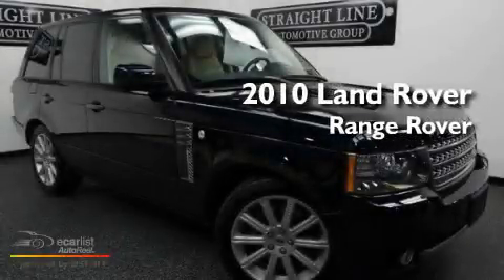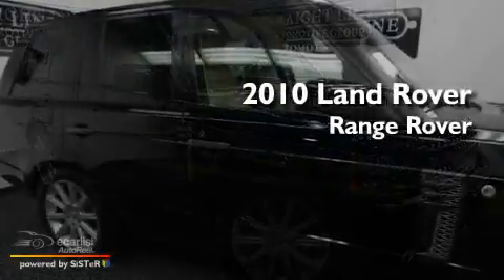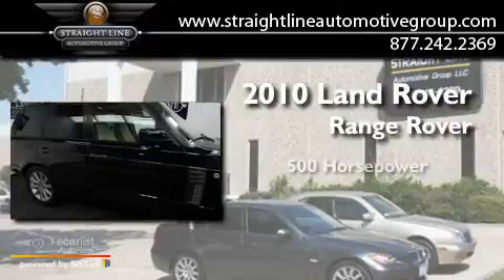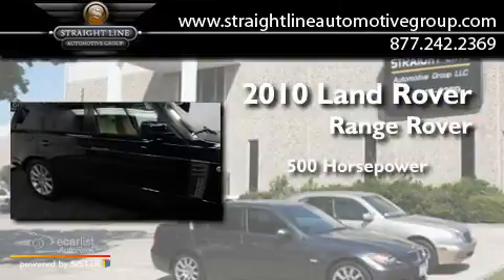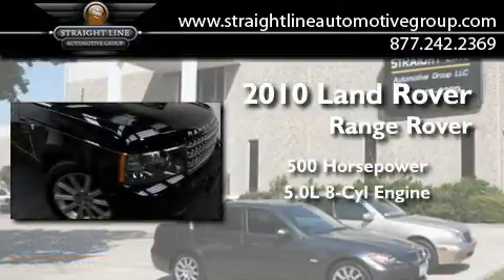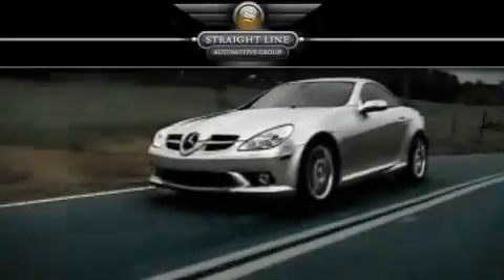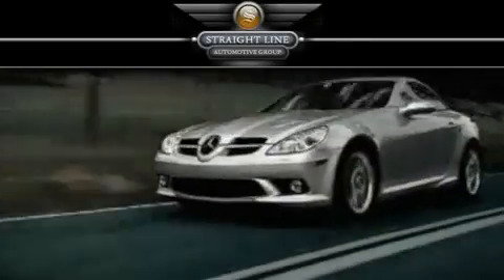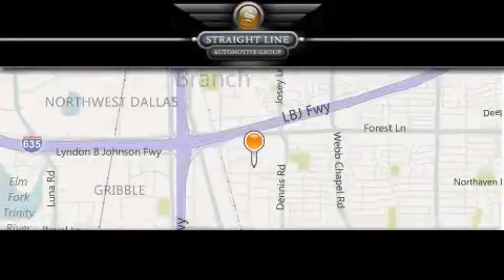2010 Land Rover Range Rover Dallas TX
At Straight Line Automotive Group, you'll enjoy an exceptional ownership experience from the moment you visit, through the purchase process, to delivery of your new or preowned exotic vehicle.

Our tradition of excellence consistently ranks us in the top 10 internet-based automotive dealerships in the nation. We welcome any pre-buy inspections before purchase and can help facilitate door to door car shipping thru Crown Carriers to anywhere in the world at an affordable price thru Crown Carriers. If you prefer to visit our showroom for a viewing, we are pleased to offer free airport pick-up from either Dallas Love Field or DFW International Airport.

Year : 2010
Make : Land Rover
Model : Range Rover SC
Exterior: Ipanema Sand Metallic
Interior: Jet
Engine: 5.0L SMPI 32-valve supercharged V8 engine
Transmission: Automatic
Mileage: 8,217
Stock: 304927x

Nationwide and International Auto Shipping

2010 Land Rover Range Rover SC